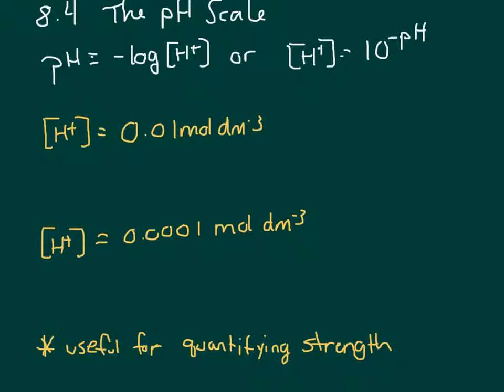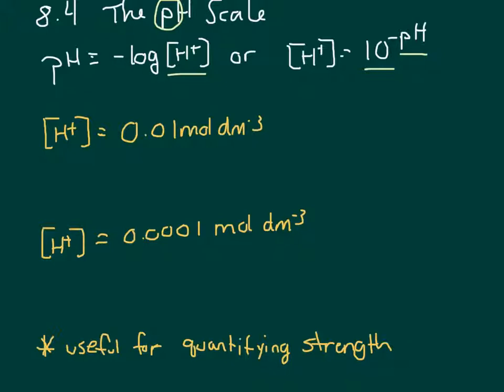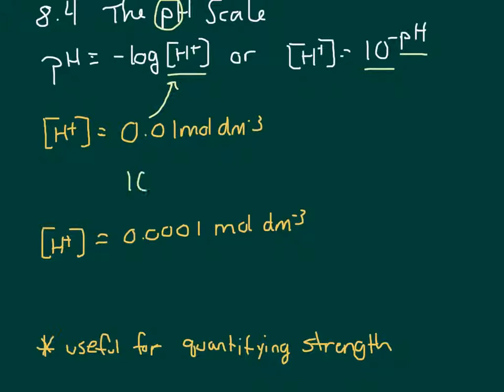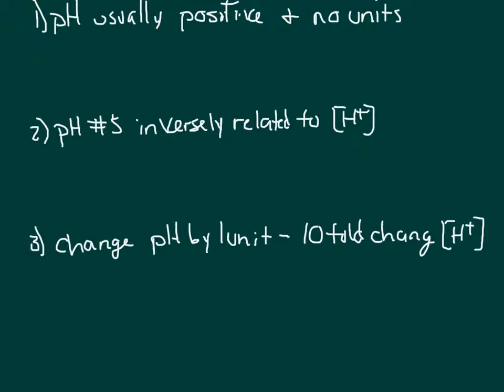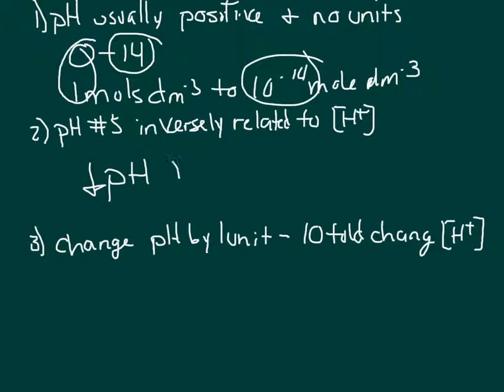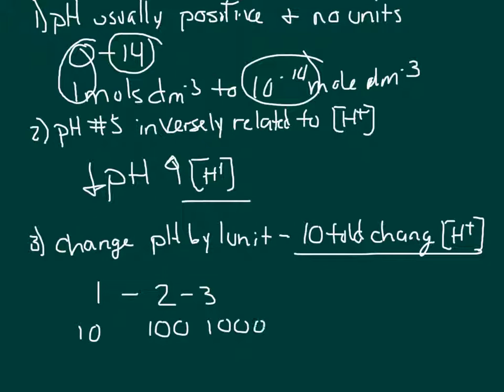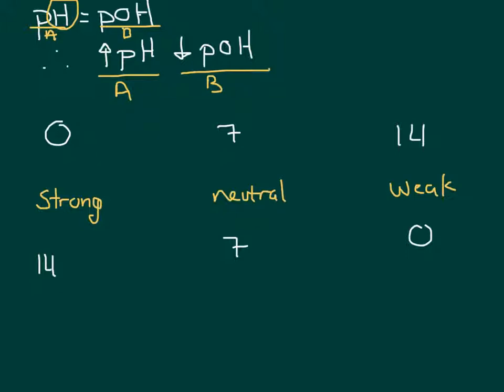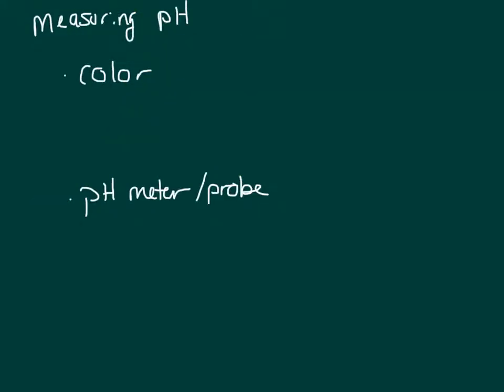8 4 pH scale